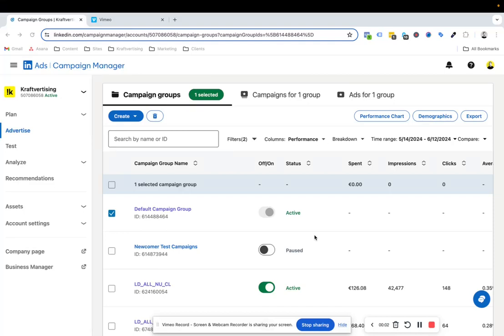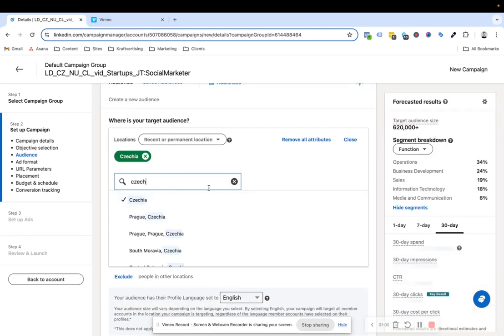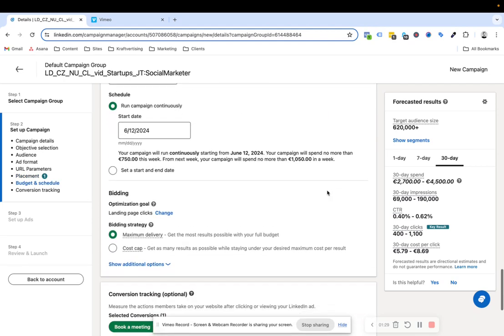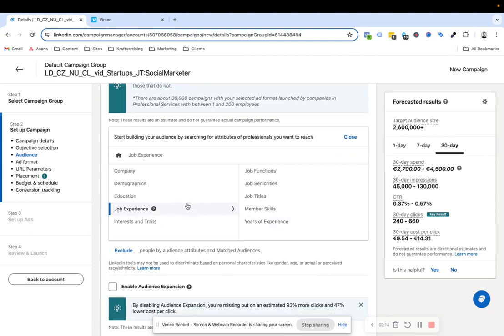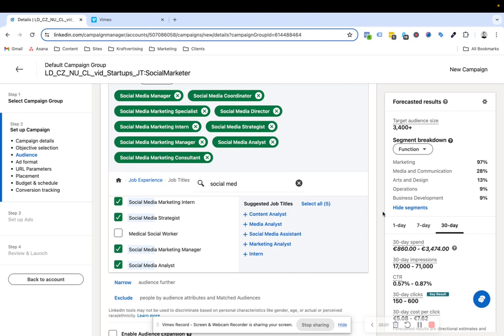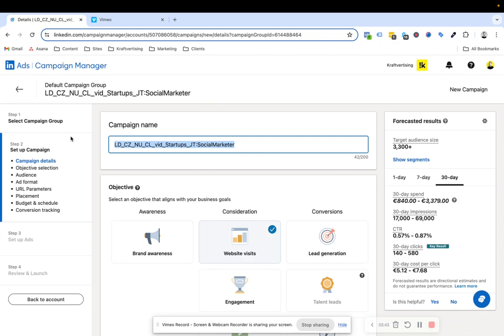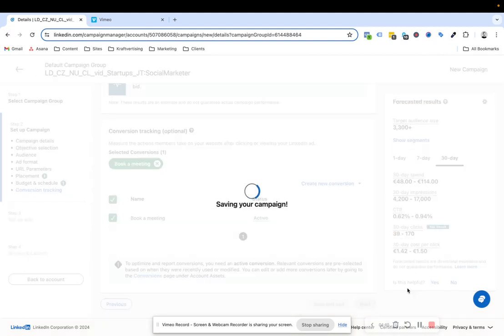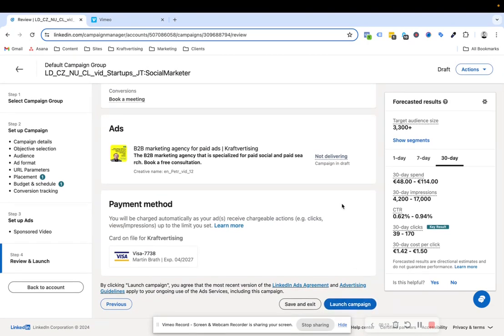LinkedIn Ad Manager - How to create a campaign from scratch in Campaign Manager